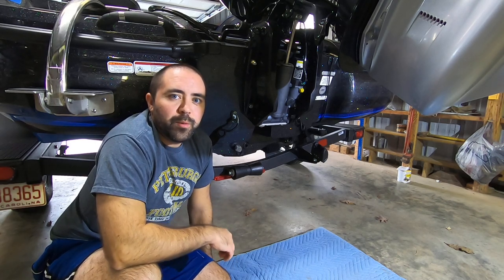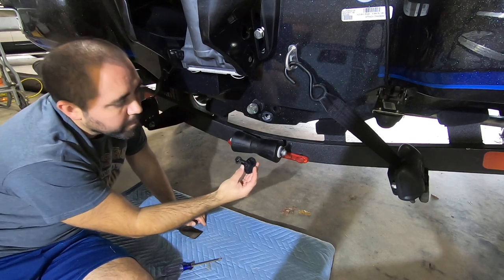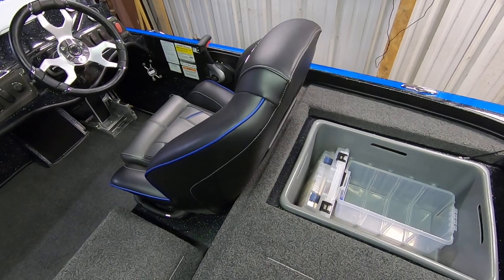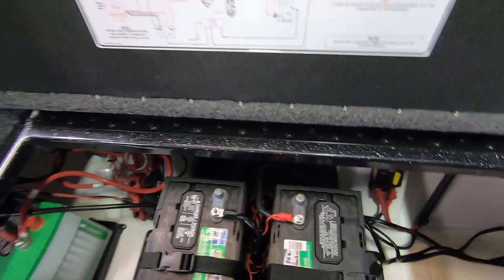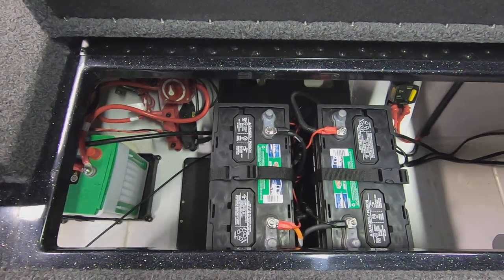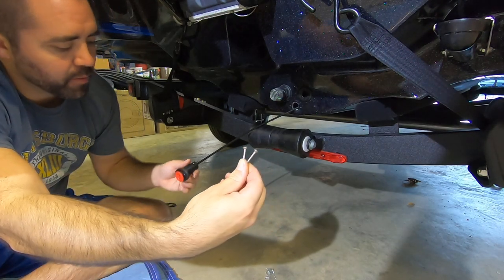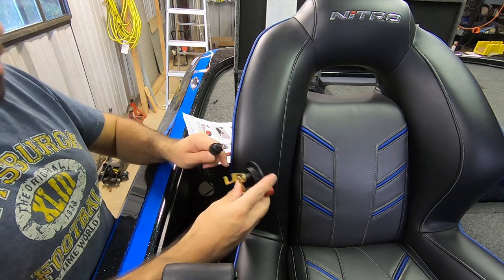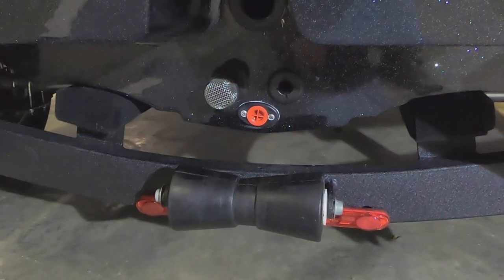How to Install a Remote Drain Plug in Your Boat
Today we're installing a Flowrite brand remote drain plug in my z18.  I'll go through all the tools you need and each step of the process.  Super easy upgrade you can make to your boat!